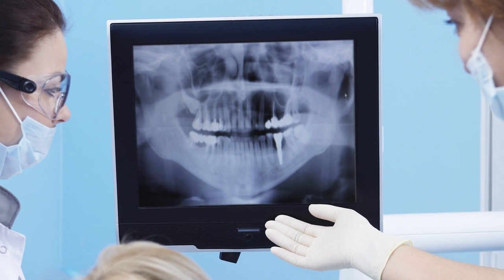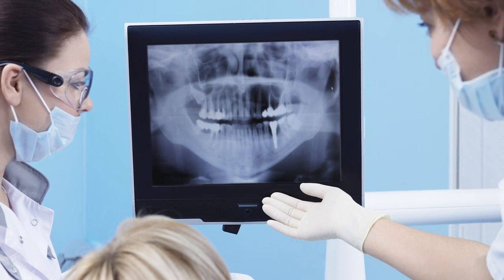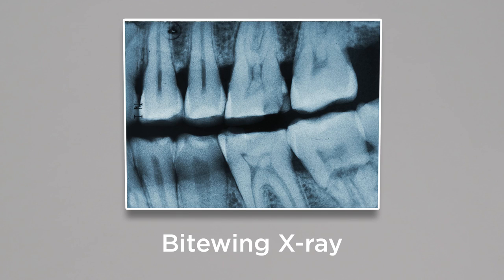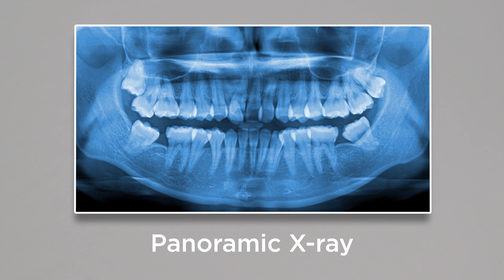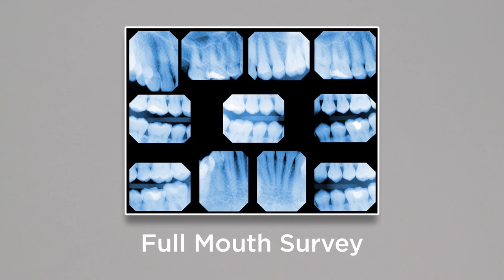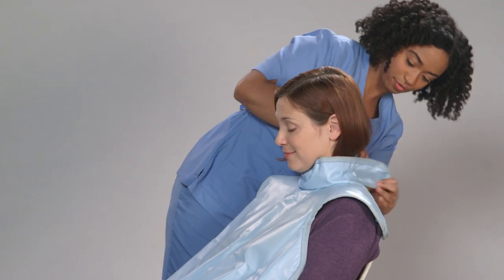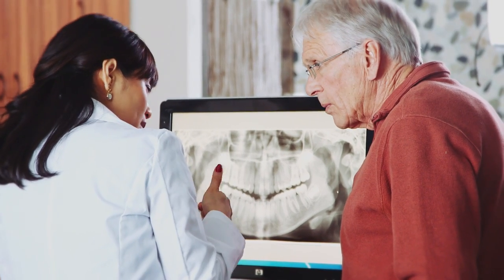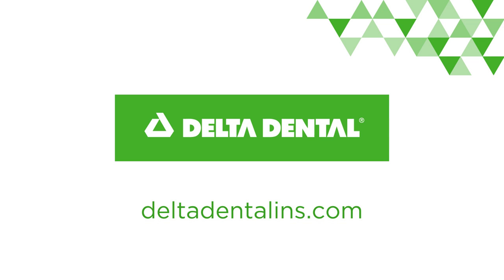Dentistry Decoded: Dental X-rays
Why get dental x-rays? Here's what you need to know.